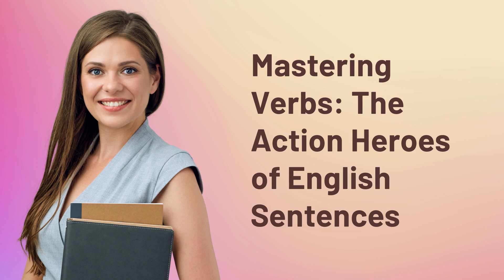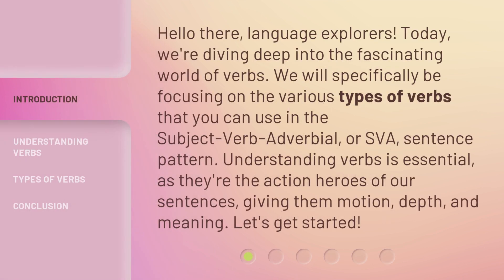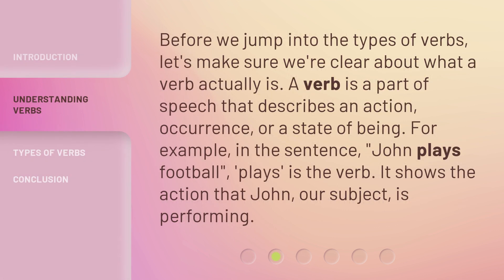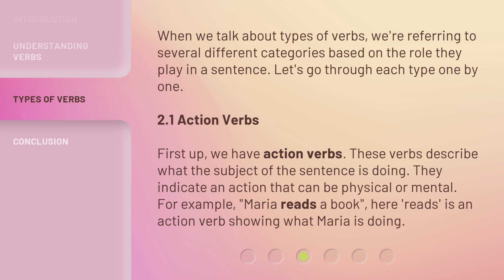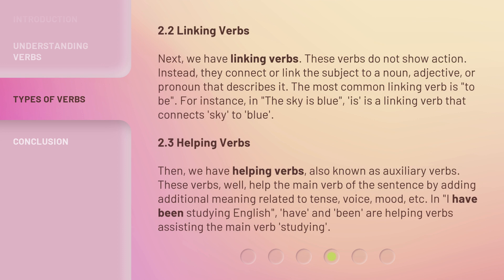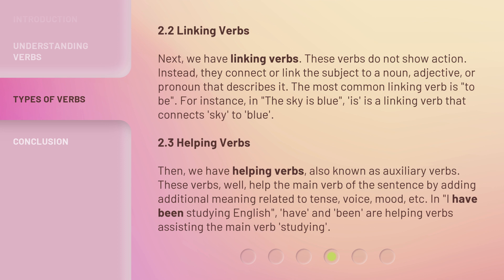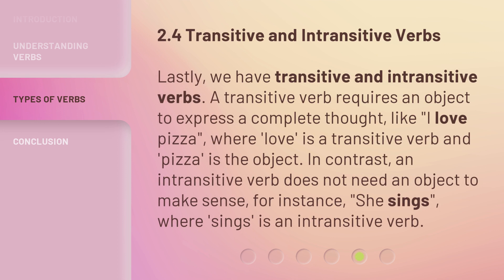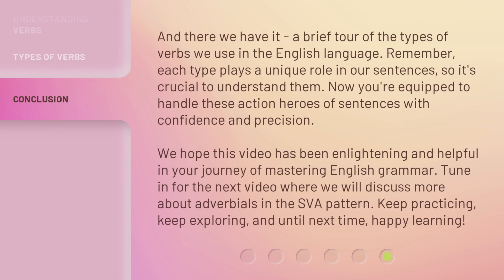Mastering Verbs: The Action Heroes of English Sentences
Mastering Verbs: The Action Heroes of English Sentences • Dive into the fascinating world of verbs and learn about the different types that bring motion, depth, and meaning to your sentences.

00:00 • Introduction - Mastering Verbs: The Action Heroes of English Sentences
00:38 • Understanding Verbs
01:06 • Types of Verbs